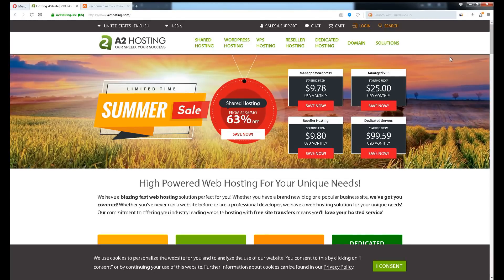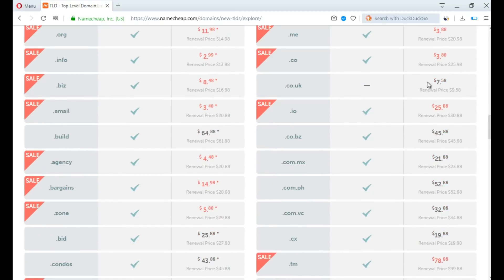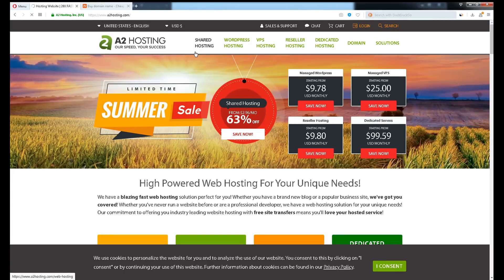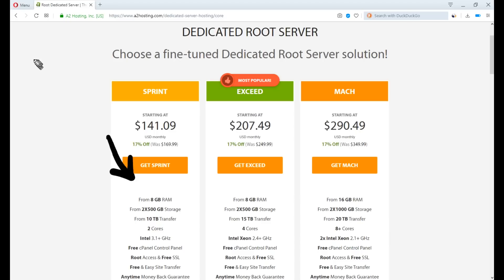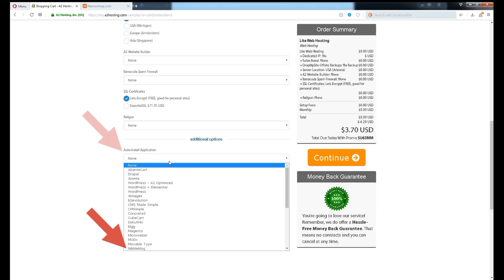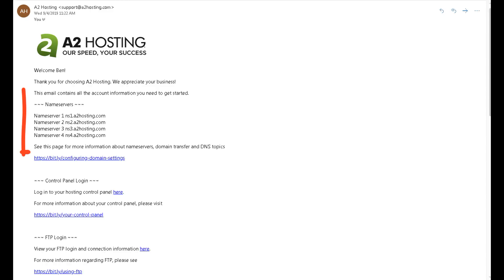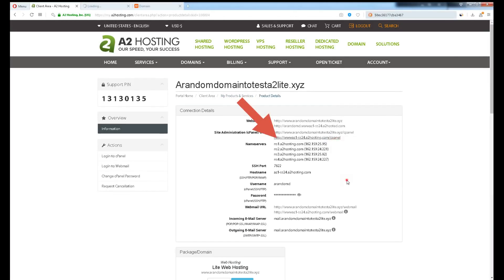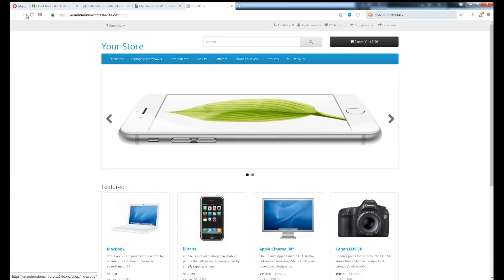A2 Hosting - Learn How To Setup a Website Live in 7 Minutes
Not sure how to setup your first ever website?

I will guide you the fastest way in the universe possible.

Learn to register and setup a website with A2 Hosting in 7 Minutes